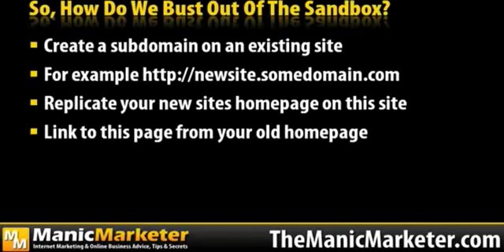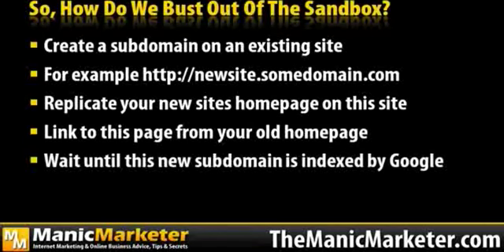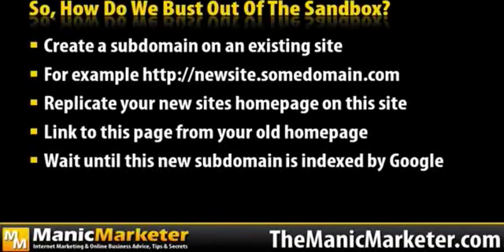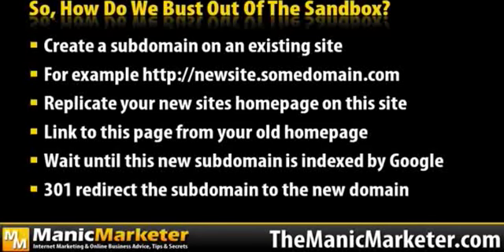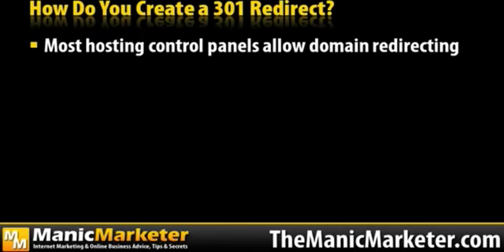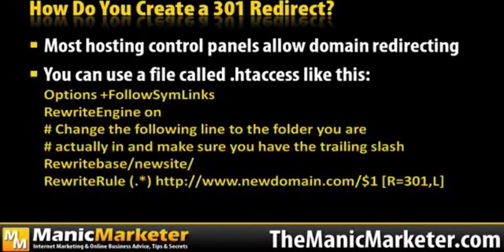by passing the google sandbox 1 1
by passing the google sandbox